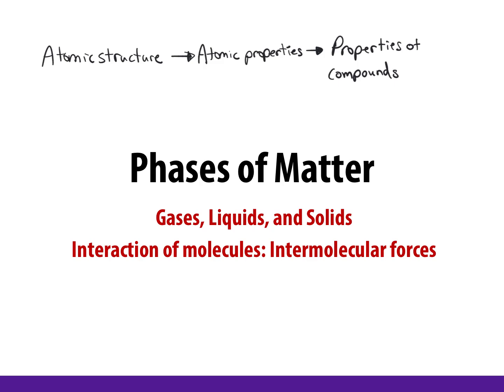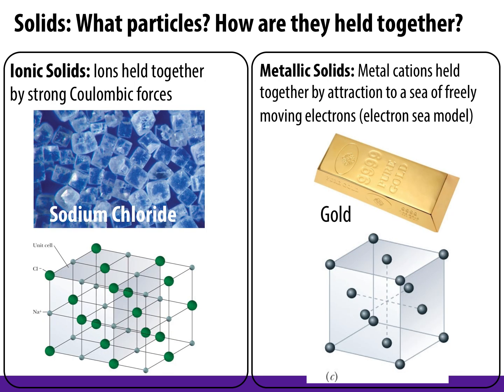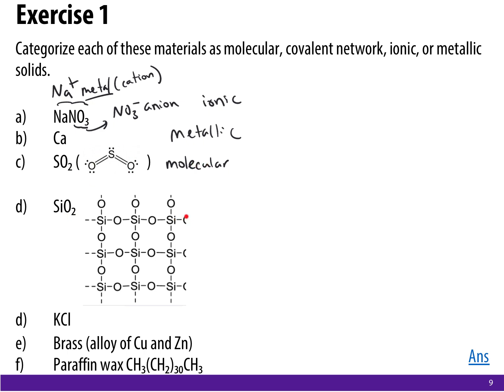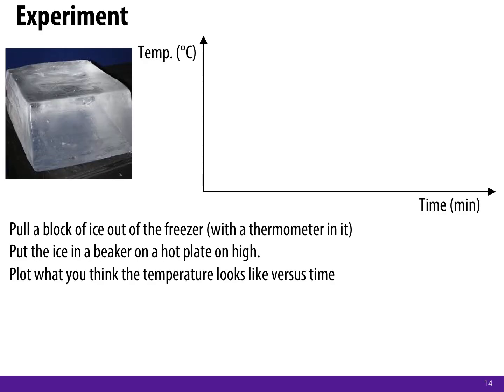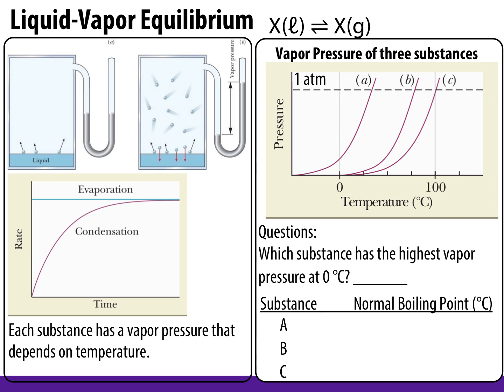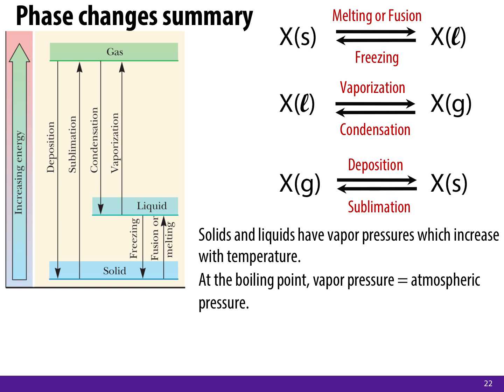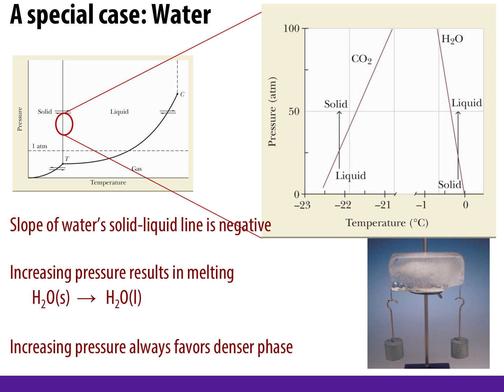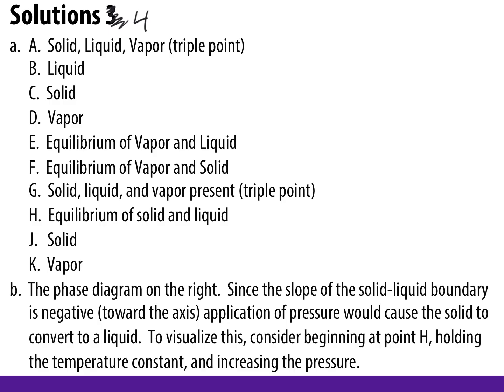12 Phases and phase changes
0:00 Introduction
3:45 Types of solids
9:32 Exercise 1: Types of solids
13:19 Exercise 2: Solid properties
16:14 Phase changes
26:24 Exercise 3: Phase changes
27:36 Phase diagrams
34:37 Exercise 4